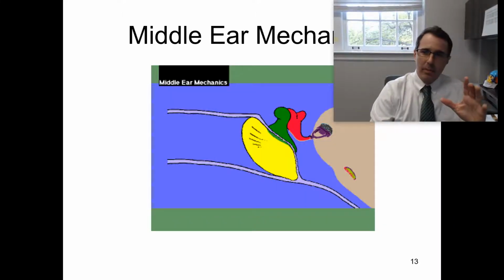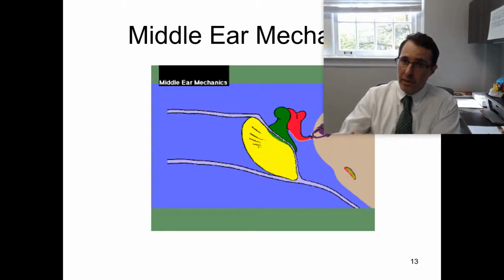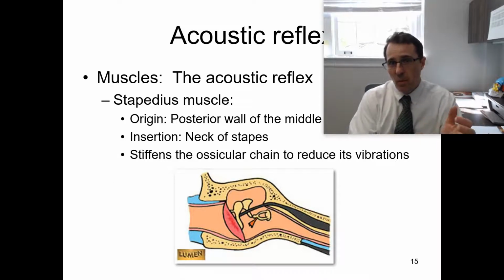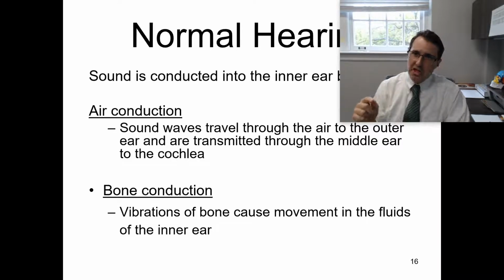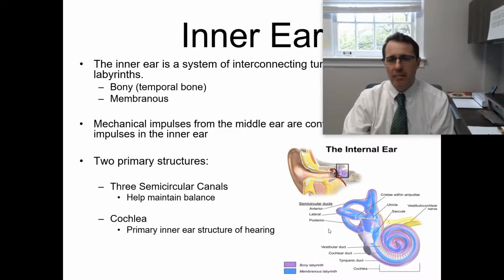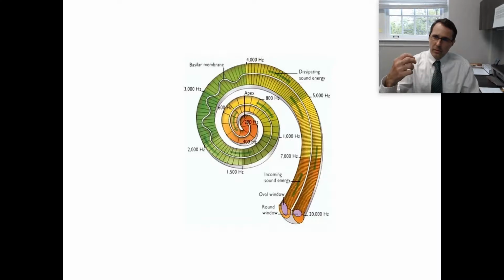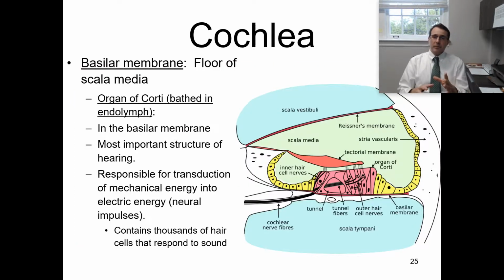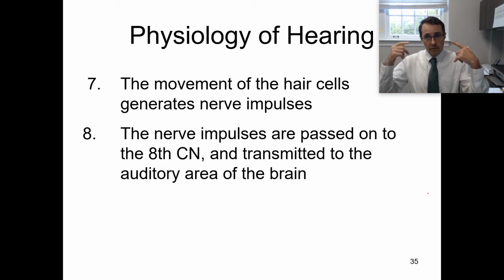SPA 209 9 2